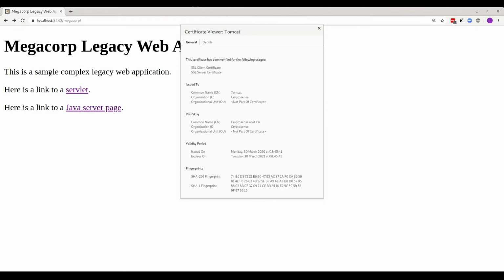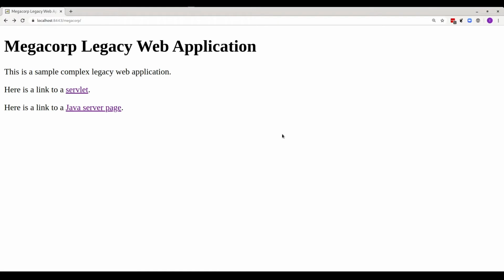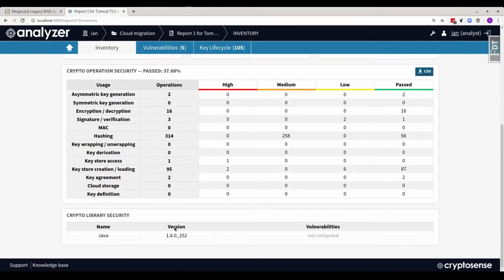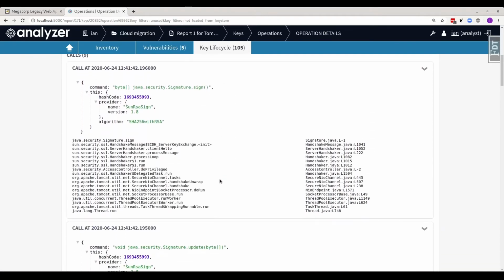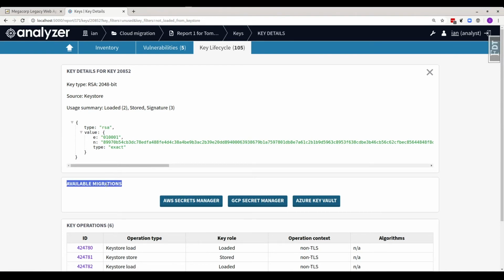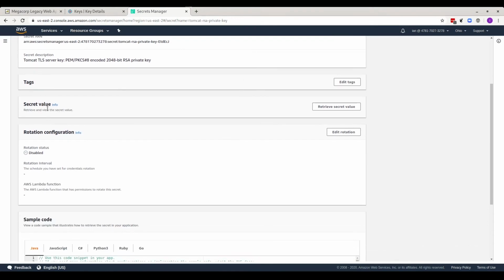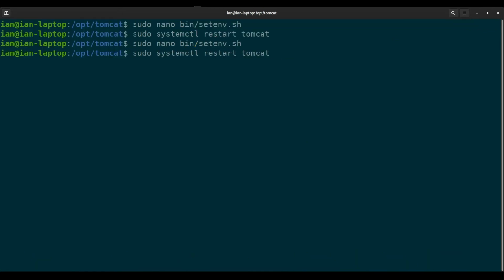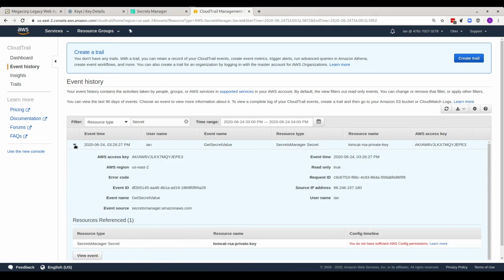Migrate keys to AWS Secret Manager without rewriting any code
You can easily migrate cryptographic keys to the cloud without rewriting any code. In this video Dr. Graham Steel explains how to move to cloud cryptography easily and securely using Cryptosense Analyzer Platform (CAP).

In this example we show how we can move an enterprise Tomcat Java application to Amazon's AWS KMS. We will modernize the cryptography used by the application, without having to rewrite any code.

Firstly, we will discover all the cryptographic keys used by the application. To do this we attach an agent to the running application and record all the calls to the cryptographic libraries.

We then look at the complete cryptography inventory provided by CAP and find the TLS private key that we want to migrate to the AWS KMS.

Next, we edit the config file in our Tomcat application, and ask it to use a run-time agent provided by CAP to access the private TLS key from the AWS secret store.

If you have any questions about this, or want to see a personalized demo. Let us know!